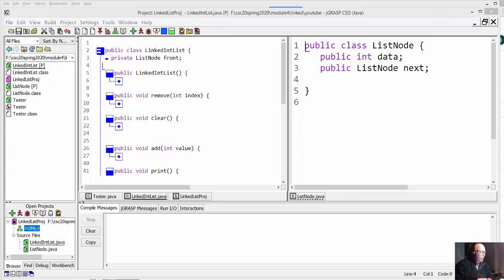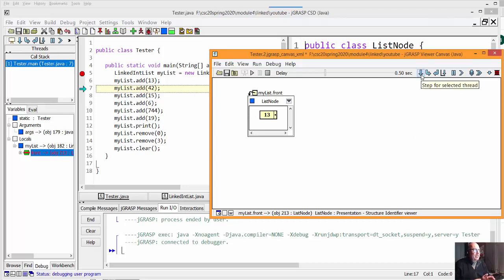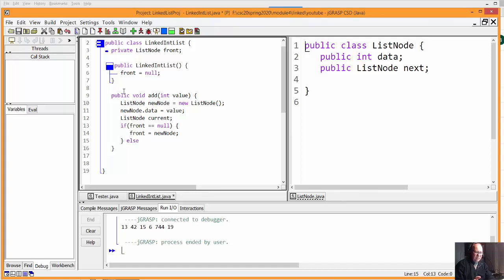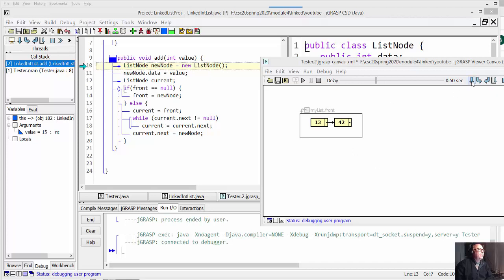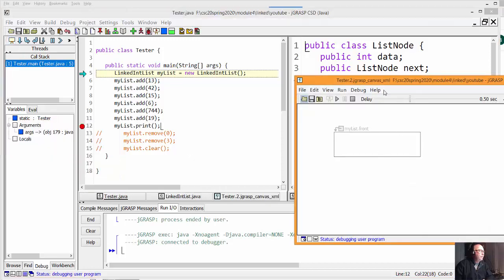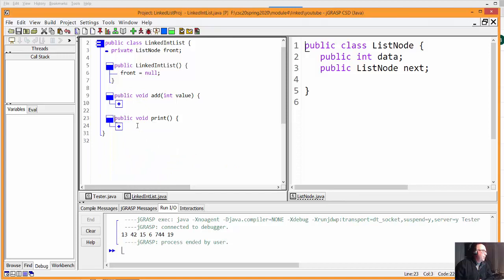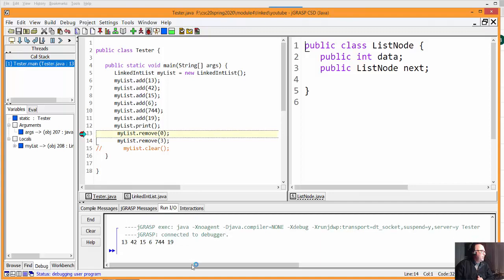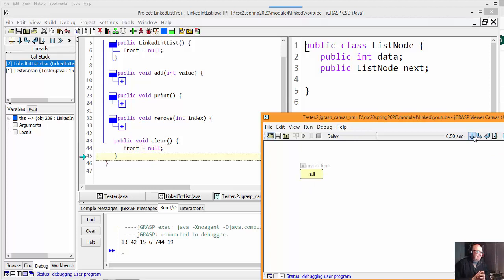Linked List for integer in Java using JGrasp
Shows the creation of a Linked List in Java using the ListNode class for the nodes. Uses JGrasp debugger and visualization canvas.